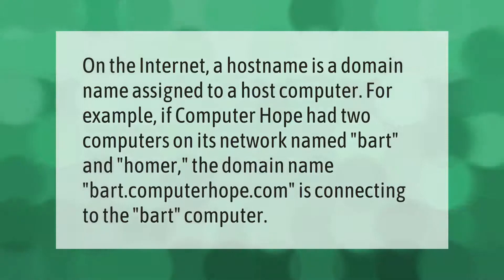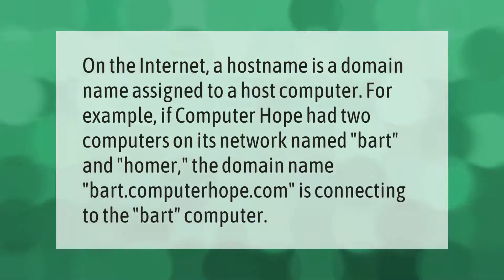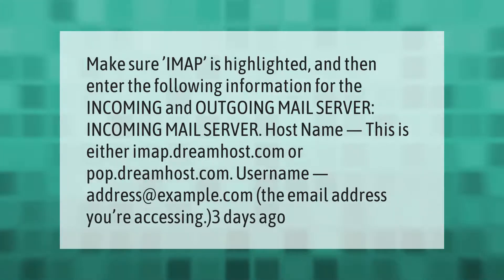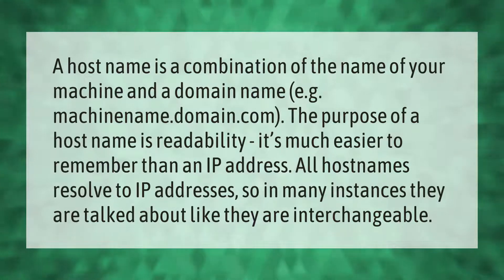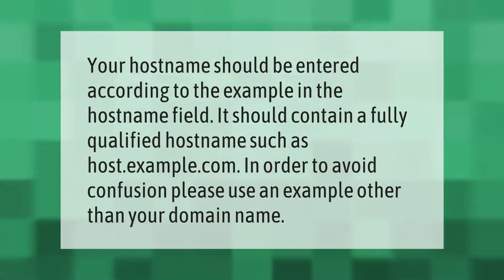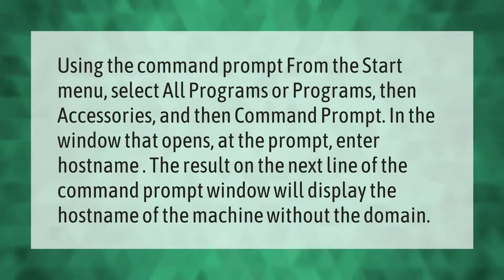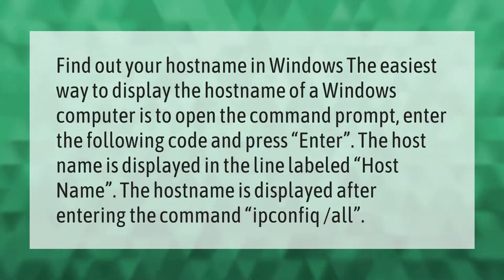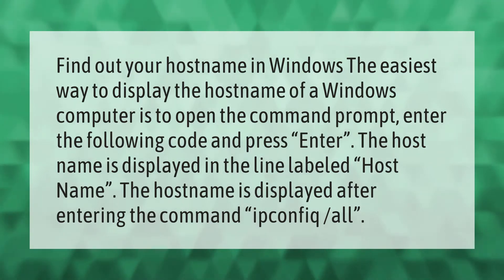What is host name example?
00:00 - What is host name example?
00:38 - What is the host name for email?
01:13 - Is hostname and IP address same?
01:46 - What should my hostname be?
02:13 - How do I find my host name?
02:45 - How do I find host name?

Laura S. Harris (2020, December 31.) What is host name example?
    AskAbout.video/articles/What-is-host-name-example-202579